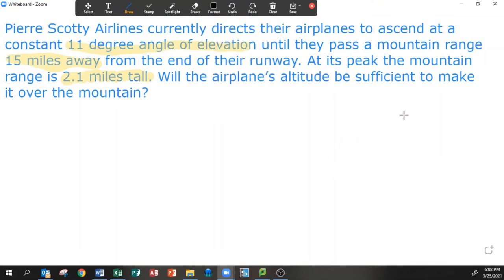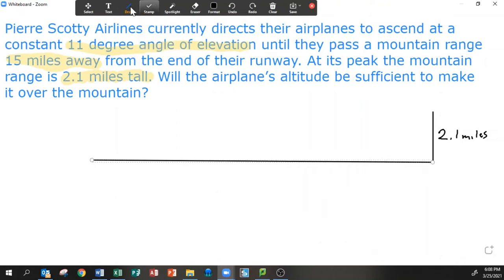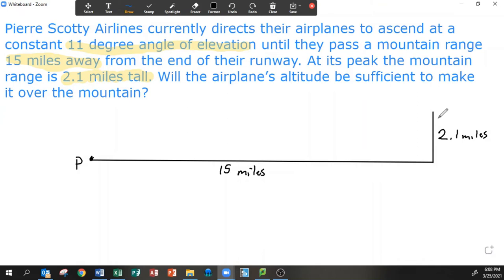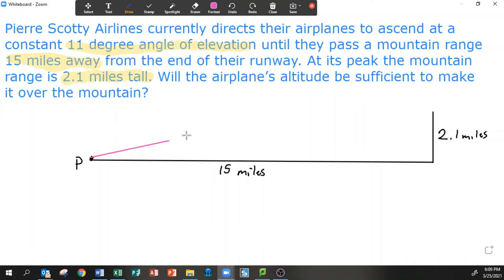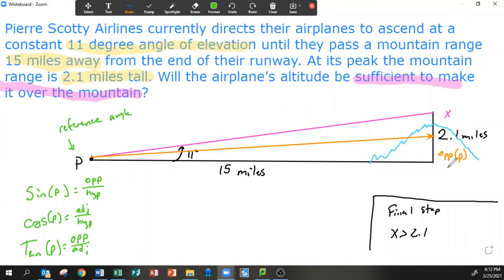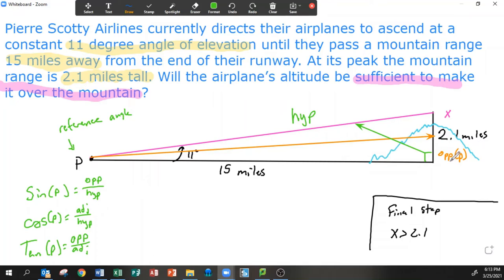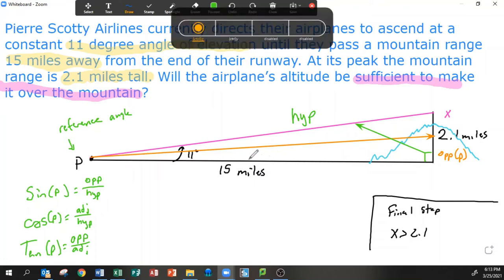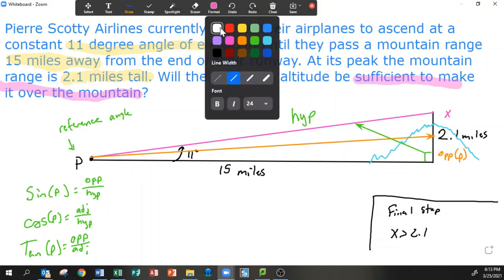Mr. Mitchell's class extra credit for 3/29/21